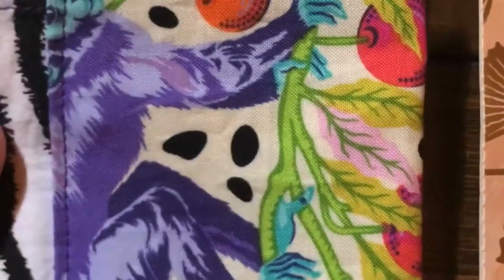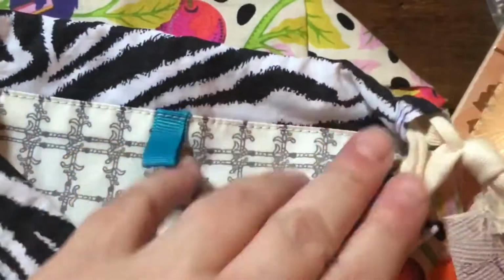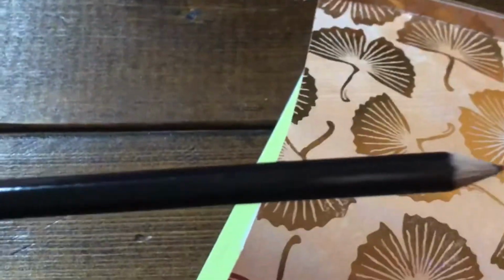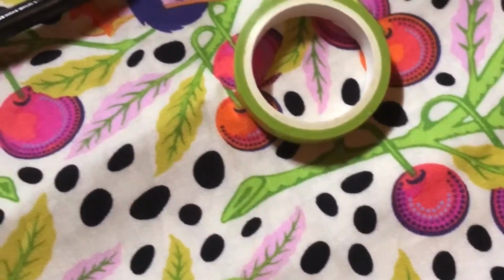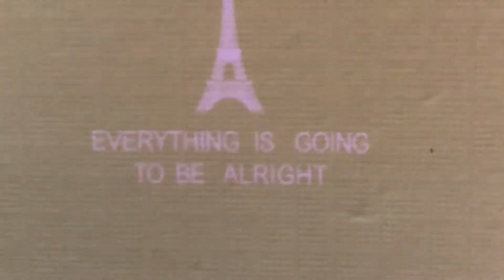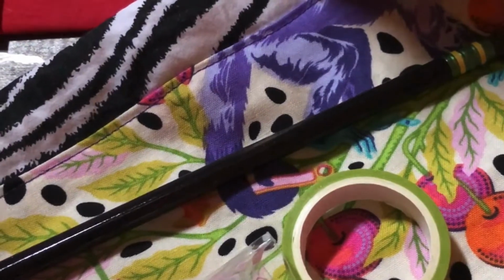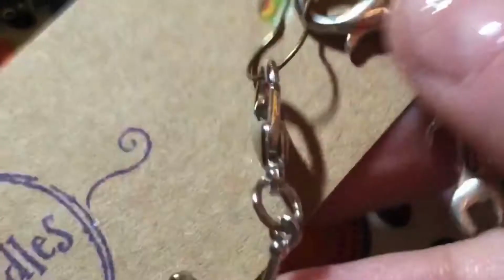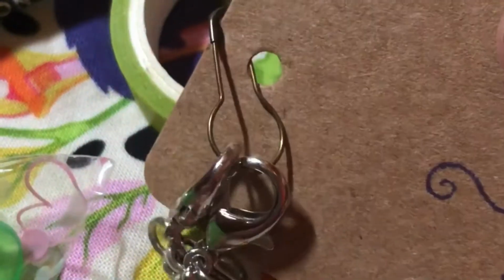Unboxing Teadoddles April 2020 Mini Maker Bag of the Month Club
Today I am unboxing the @Teadoddles Mini Maker of the Month Club,  I love Tula Pink’s prints and this monkey wrench pattern is no exception.